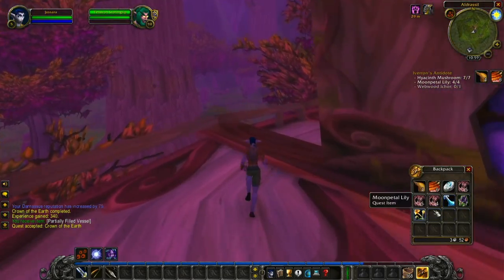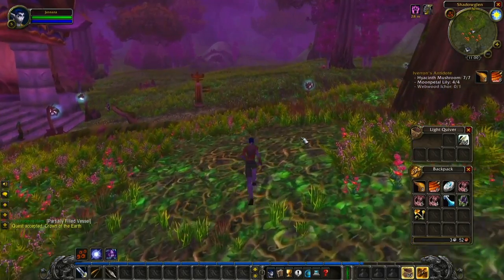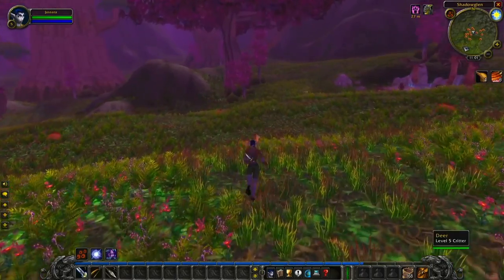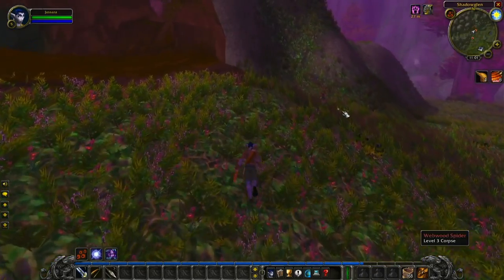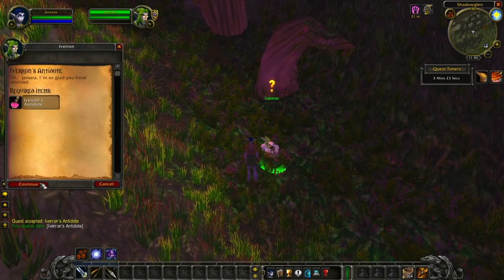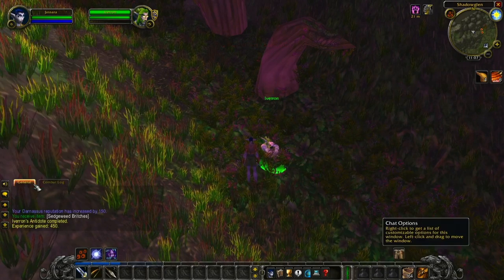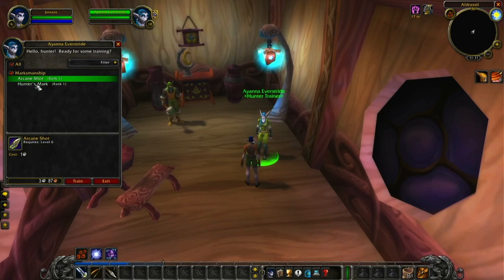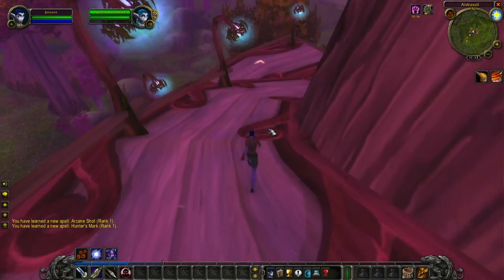ASMR WoW Classic 😴 Night Elf Hunter Cozy Adventures 🏹 Whispers, Keyboard, Relaxing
🎛️ MY EQUIPMENT
Microphone: Shure SM57
Audio Interface: Scarlett Solo
Headphones: Sony MDR7506 Professional Large Diaphragm
Recording Software: OBS
Editing Software: Premiere Pro